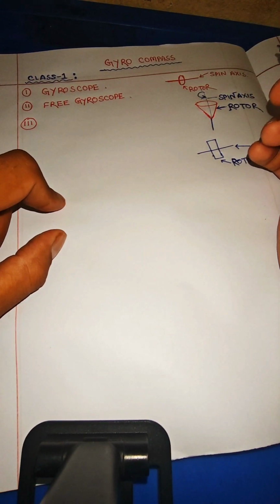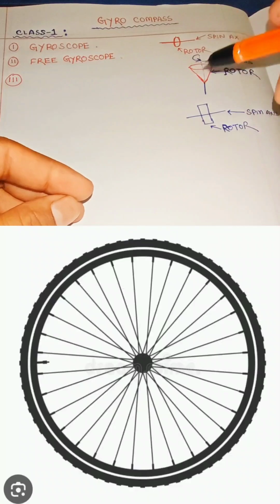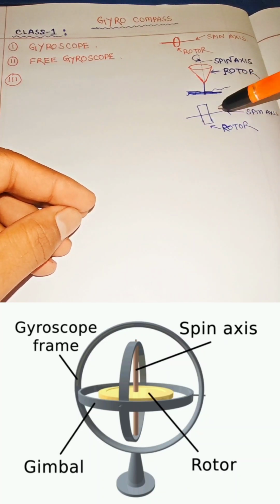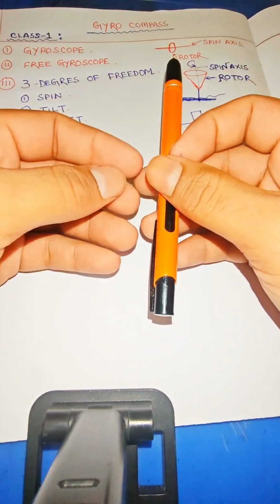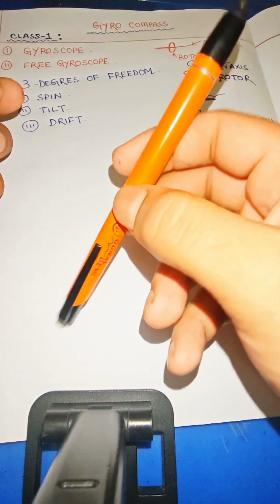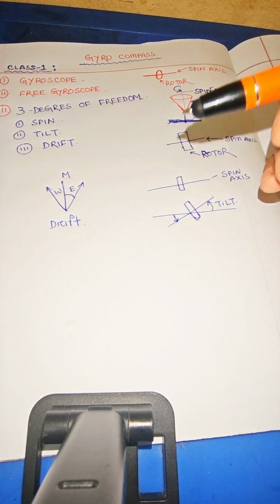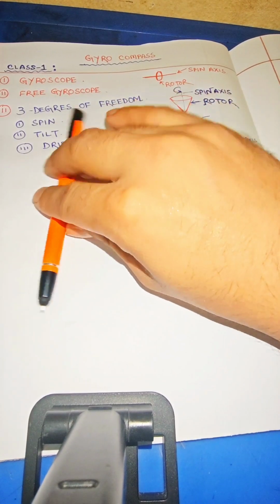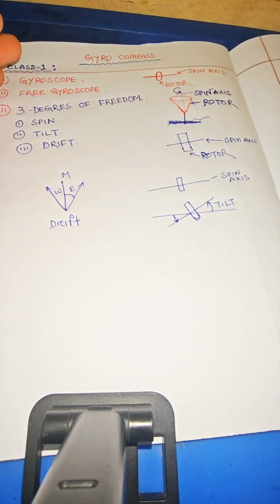GYRO COMPASS.WHAT IS FREE GYROSCOPE,WHAT IS 3 DEGREES OF FREEDOM,WHAT IS SPIN,TILT,DRIFT,DG QUESTION